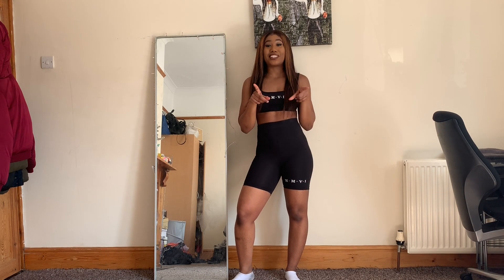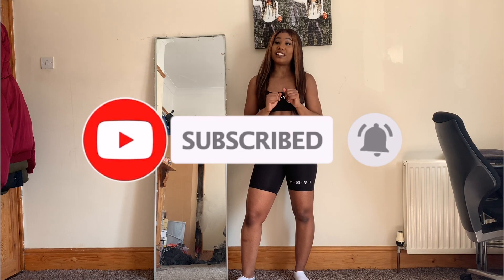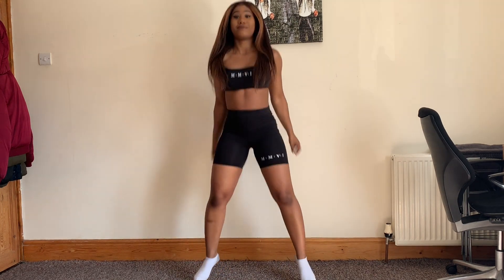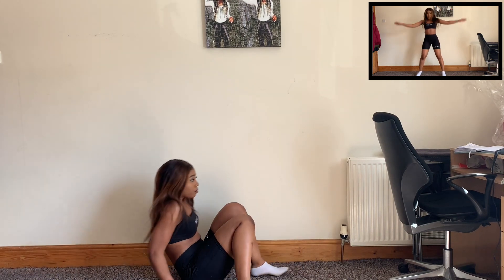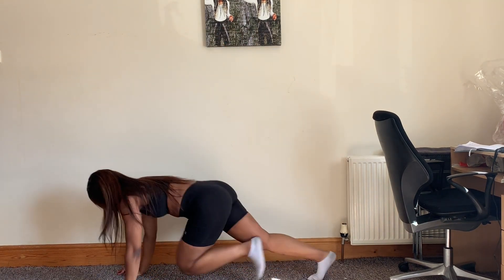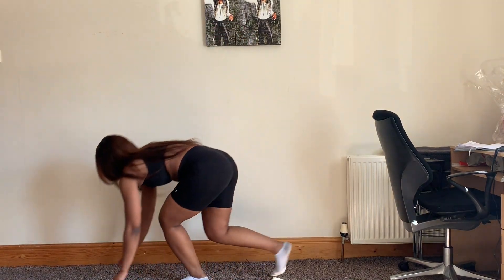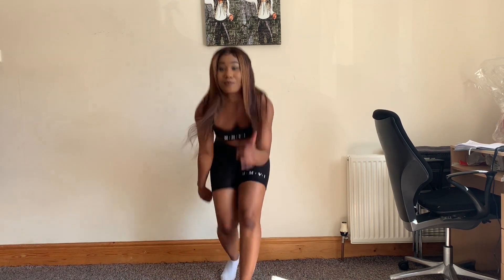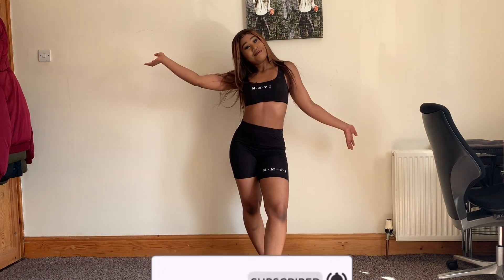DRAKE-TOOSIE SLIDE | HITT WORKOUT | LIFEWITHSAFIYA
HEY GUYS!!!

IM BACK WITH A SERIES OF LOCKDOWN WORKOUTS

IM BACK WITH ANOTHER DANCE WORKOUT VIDEO!!! BUT THIS TIME WITH MY FAVOURITE ARTIST DRAKE!!!

ORDER OF THE WORKOUT

1. JUMP SQUATS
2. STAR JUMPS
3. MOUNTAIN CLIMBERS
4. CRUNCHES
5. STAR JUMPS
6. HIGH KNEES
7. LUNGES
8. MOUNTAIN CLIMBERS
9. RUNNER MAN
10. SHOULDER TAPS
11. SQUAT PUNCHES
12. MOUNTAIN CLIMBERS
13. RUNNER MAN
14. MOUNTAIN CLIMBERS
15. CRUNCHES
16. TOOSIE SLIDE!

I HOPE YOU’RE ALL WELL & I HOPE YOU’RE ALL KEEPING SAFE WITH EVERYTHING THAT IS GOING ON AT THE MOMENT WITH THE VIRUS

Theres a few challenges I’ve set for myself this year and ill be letting you guys in on it!!!

I just completed my 30 day challenge, a video will be up soon on that.

In the mean time if you would like to see more in depth workouts, you can binge watch my videos on YouTube at LIFEWITHSAFIYA for any dance workout videos

FITNESS PAGE: @WORKOUTSBYSAFIYA
MAIN PAGE: @LIFEWITHSAFIYA

LOVE X